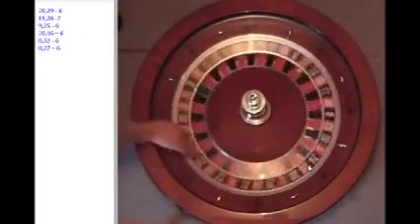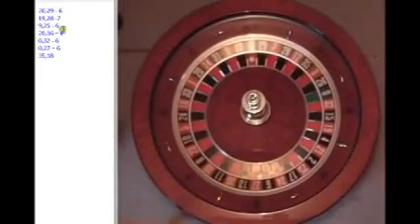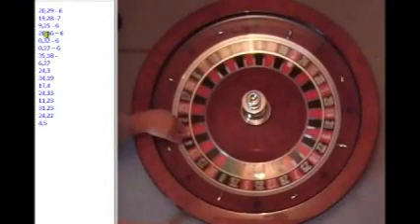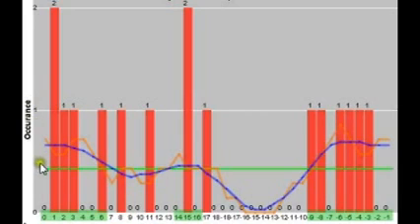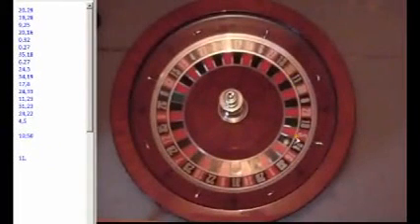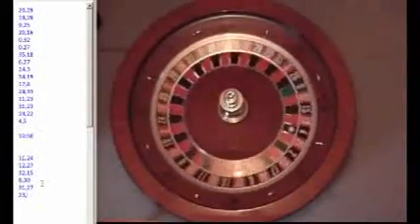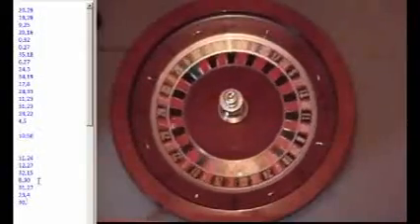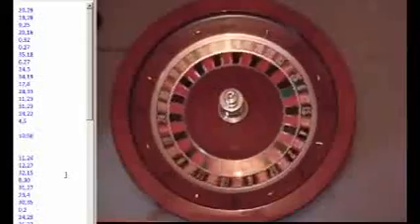Free Roulette System PART 2 - roulettephysics.com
- Part 2 of free roulette system that works.